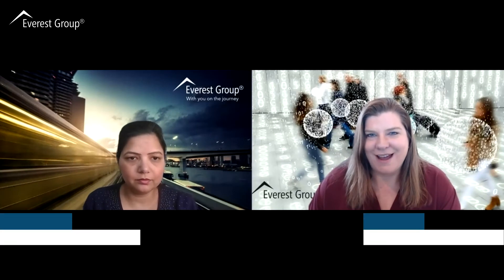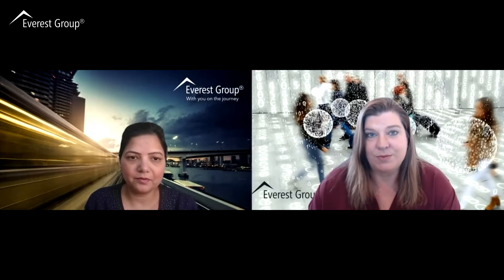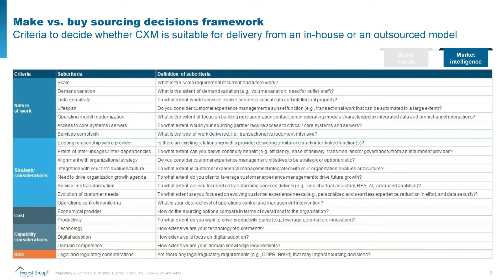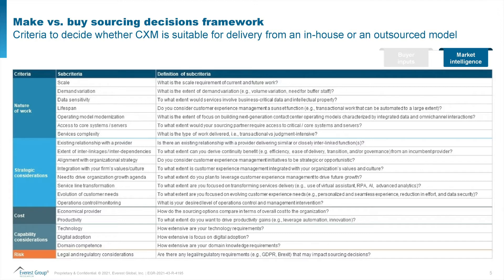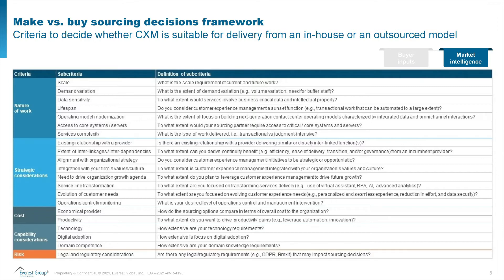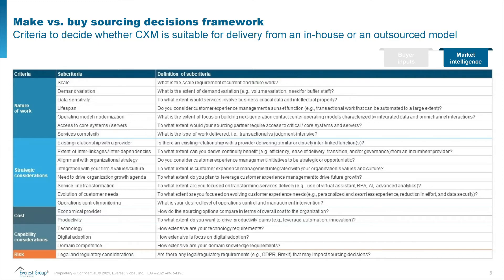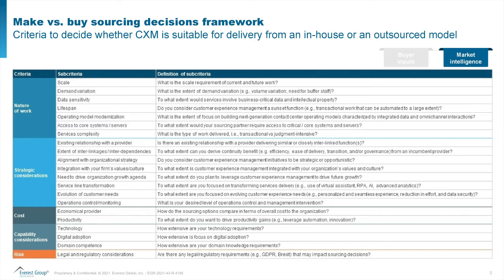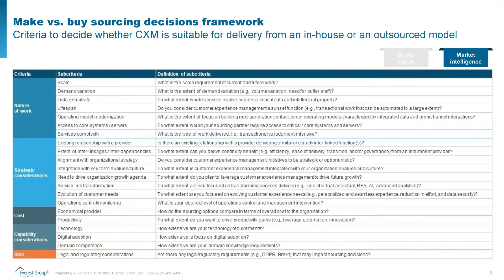Building Effective Category Strategies - Make or Buy Decision Framework | Video 4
Amy Fong and Sakshi Garg share more about Everest Group’s category strategies templates and the various components used to help buyers and category managers develop a strategy around complex services. The make-versus-buy assessment framework has been contextualized to various services sourcing spend categories. This assessment framework assesses both the in-house model and the outsource model across five major criteria: nature of work, strategic considerations, cost, capability considerations, and risk. This analysis is especially important when it comes to looking at complex service categories and should be unique to each area. Category strategies are strengthened through unique contextualization to each area. Buyers and category managers can build effective category strategies by utilizing this assessment.

Discover more about our offerings for sourcing and vendor management leaders